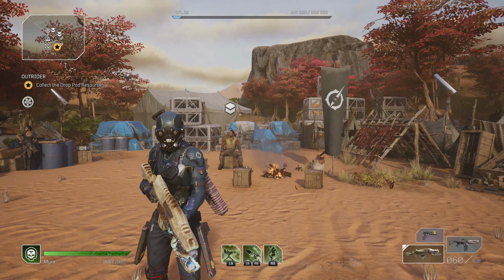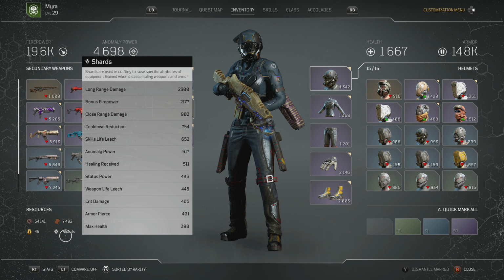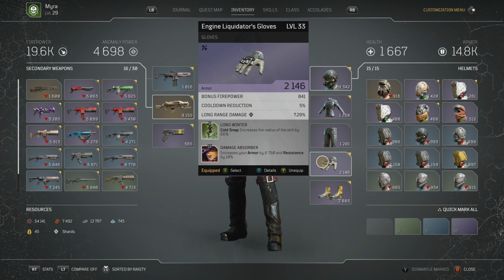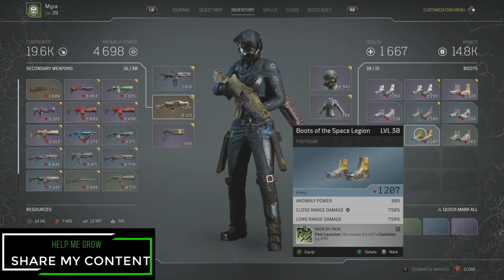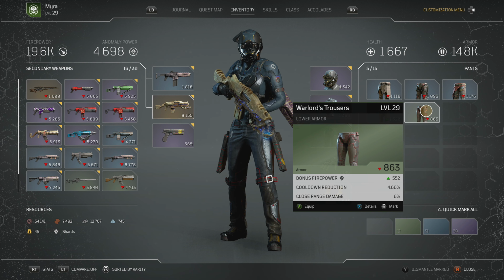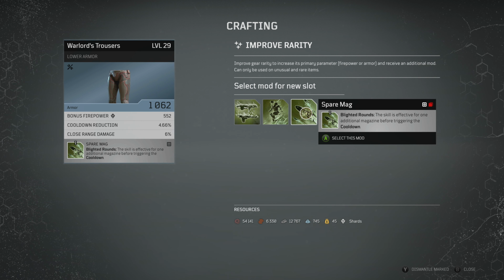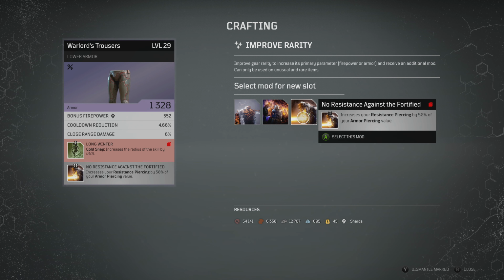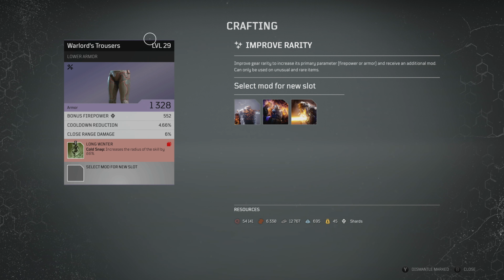Outriders One Massive Mistake You're Making and How to Fix It NOW!